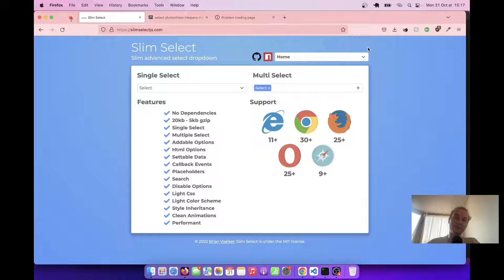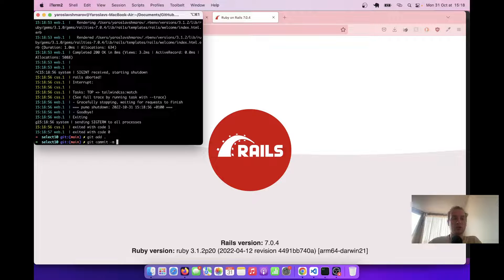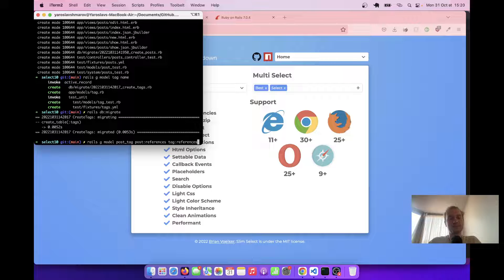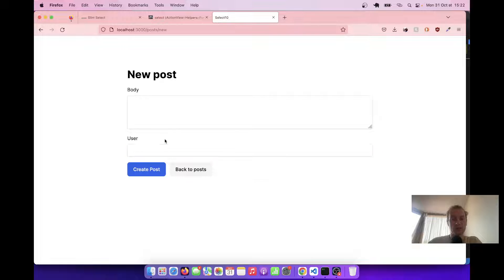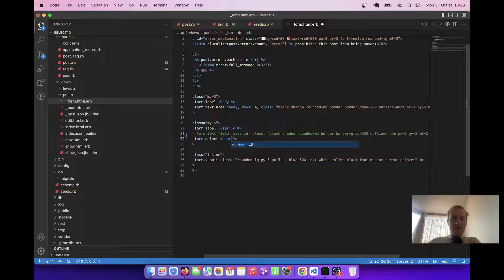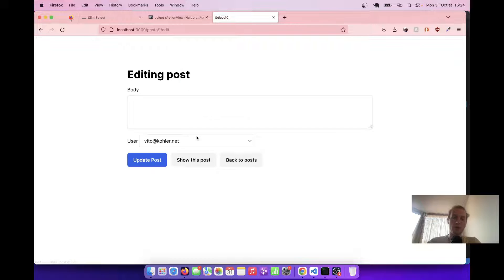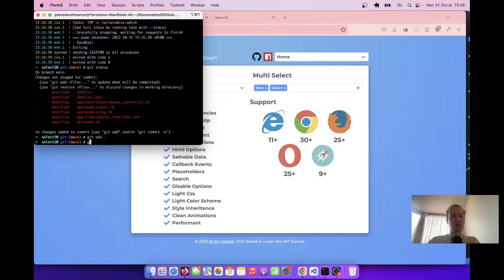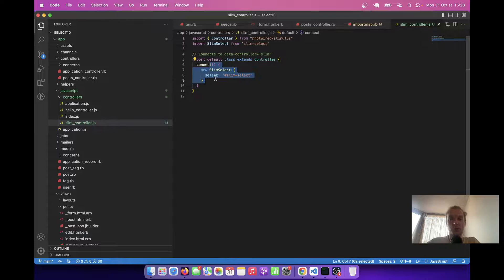Ruby on Rails #94 Rails 7 Select Box with Search using Slim-Select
I was planning to create a short episode on enabling slim-select, but it ended up having a big boilerplate for adding "select" and "multiselect". If you don't need the boilerplate, feel free to skip to 9:25.

The boilerplat app uses Importmaps for JS and Tailwind for CSS.

I like slim-select because it uses vanilla javascript and does not rely on jQuery. If you don't like slim-select, the second best alternative is tom-select.